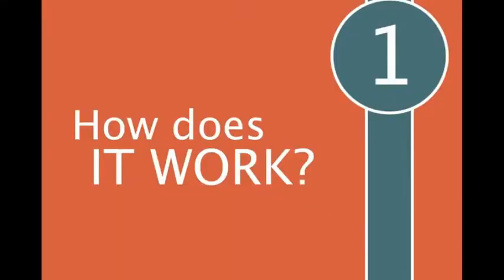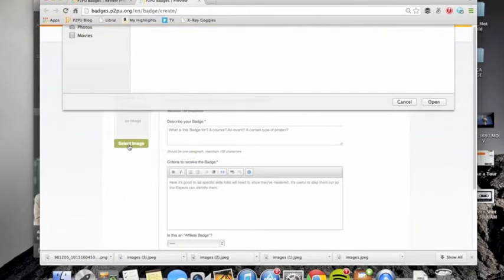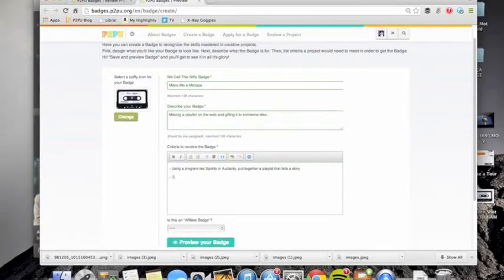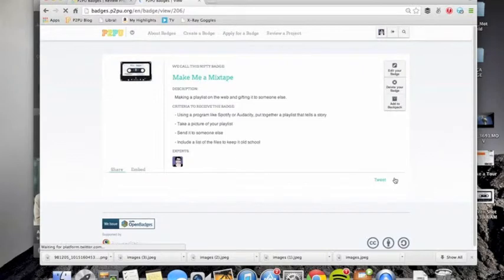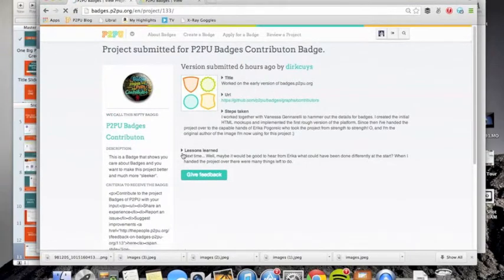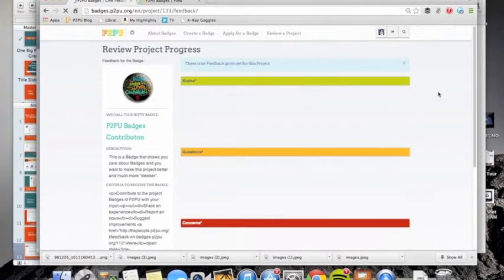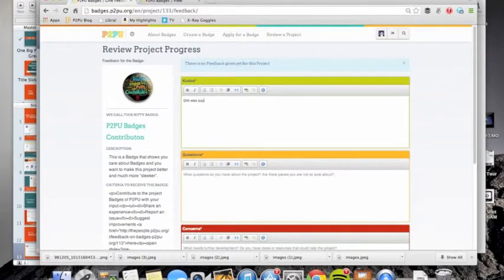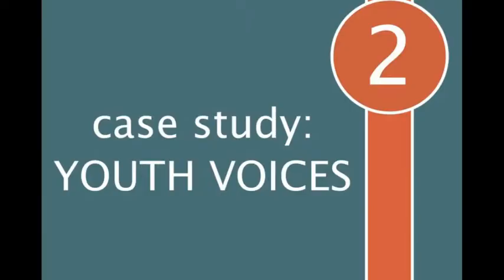Radically Learner-Centered: Badges at P2PU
How can your students use Badges in the classroom? P2PU has built a learner-centered platform for your classroom community to give feedback to each other and recognize skills.

Peer 2 Peer University has a different take on measurement: we see assessment and learning as one loop, with peers constantly giving feedback to each other and learning in that process.

As such, we've build a very different kind of assessment platform: our Badges enable feedback and conversations. This presentation will walk through our platform and present a use case in how Youth Voices Summer Program used Badges for learners to assess each other.